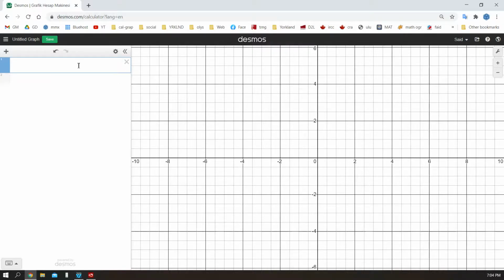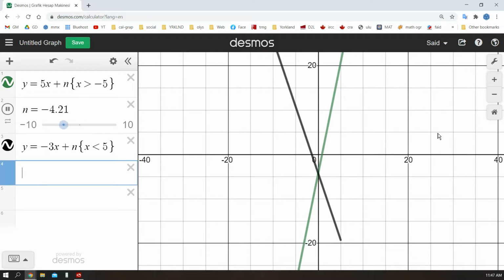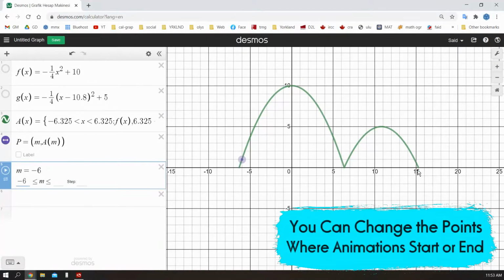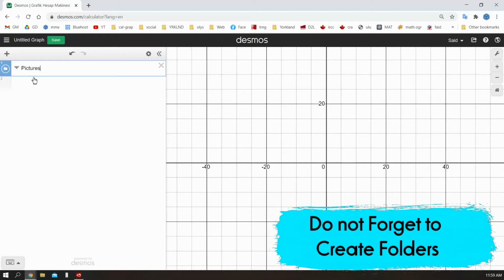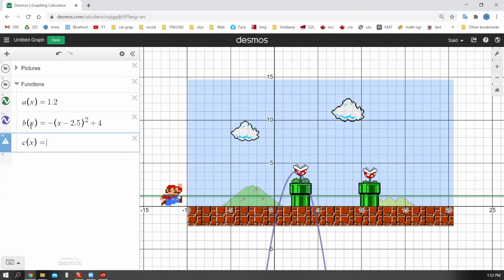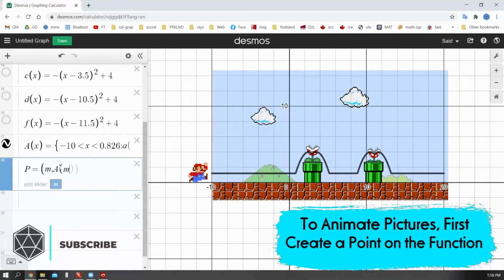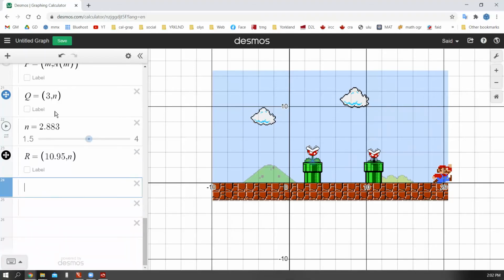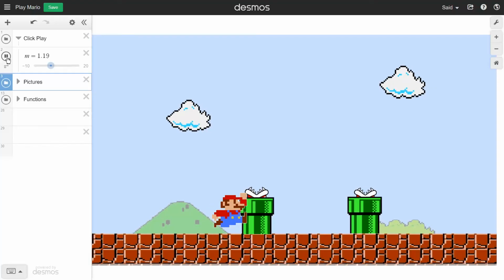How to Create Desmos Art 4 - Animation - Step by Step Guide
If you enjoy playing around with functions and graphs, you might be interested in the so-called Desmos Art. You can create a whole bunch of creative artworks like logos, patterns, pictures, cartoon characters and portraits by only using the DESMOS Graphing Calculator. In this video, you will see how you can animate on desmos. I will record more videos about desmos art and share all my experiences soon.

MICROPHONE I AM USING:
FIFINE T669
Amazon US
Amazon CA
Amazon UK
Amazon DE
Amazon ES (similar one)
Amazon FR
Amazon IT
Amazon JP

My Video Studio And Screen Recorder:
COREL VIDEO STUDIO
Amazon US
Amazon CA
Amazon UK
Amazon DE
Amazon FR
Amazon ES
Amazon IT
Amazon JP

Amazon Store!